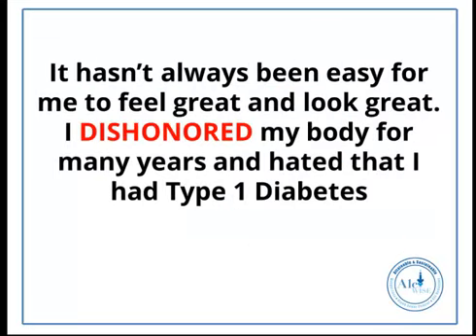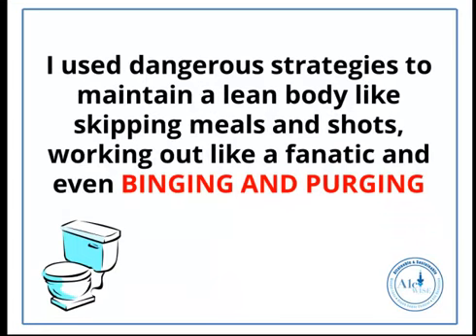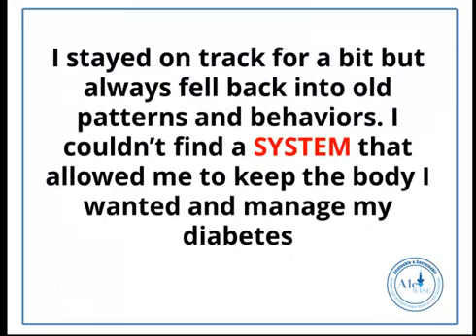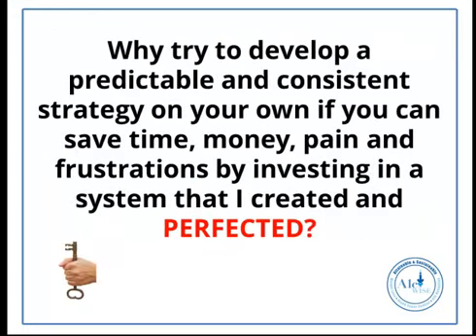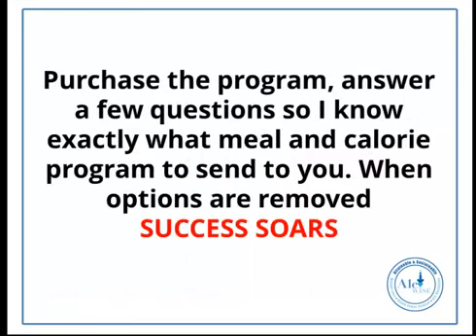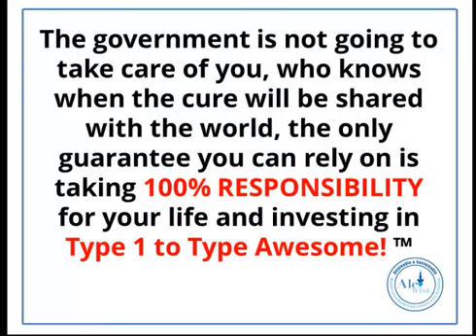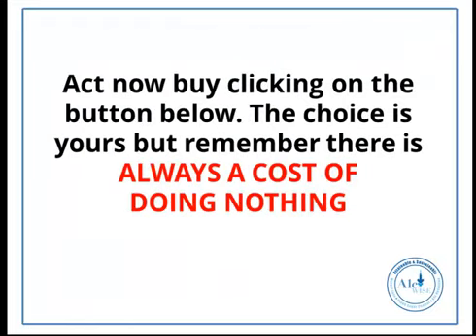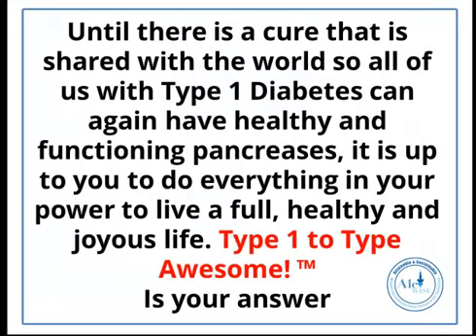Type 1 Diabetes Weight Loss, Blood Sugar Control A1c Reduction, Fitness, Health, Exercise, Body,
Watch this video to discover Type 1 To Type Awesome! A powerful 12 week program for those with type 1 diabetes to lose weight and get excellent blood sugar control. For more effective and easy tips on dropping pounds and successfully managing type 1 or 2 diabetes visit me